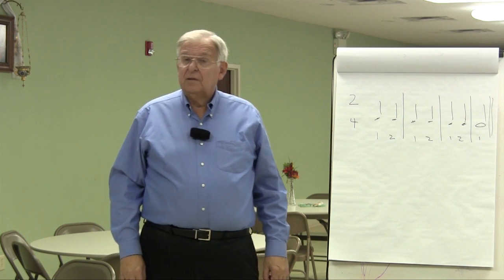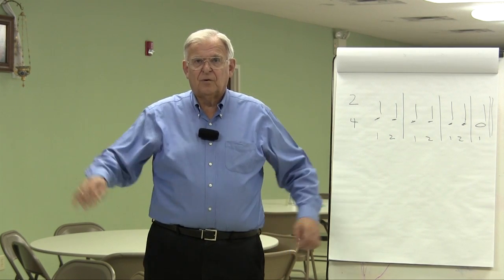Session1: Two pattern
OMIO with David Drillock. Here David introduces the two beat pattern and demonstrates how to perform it.